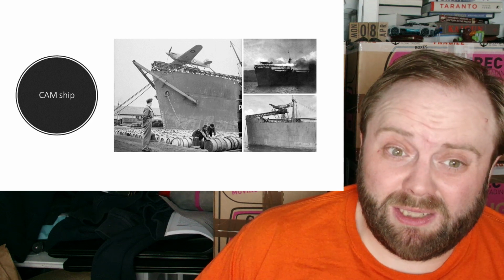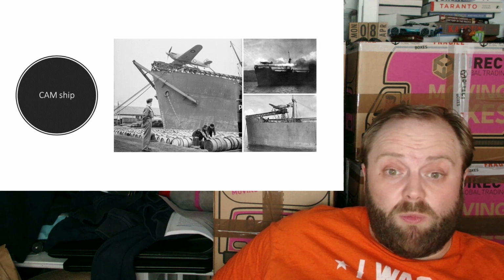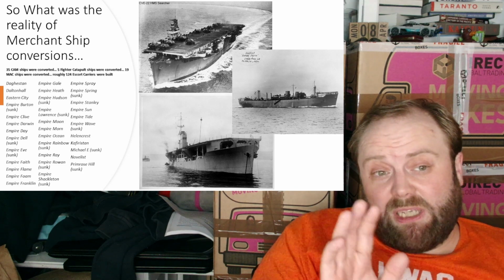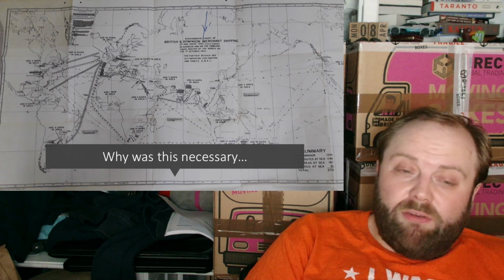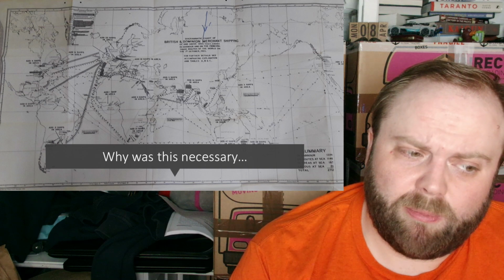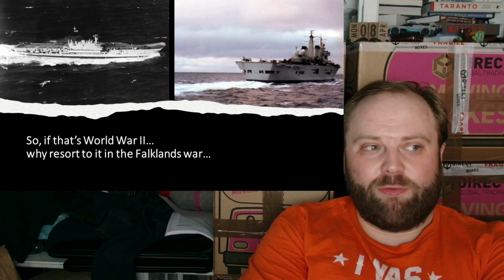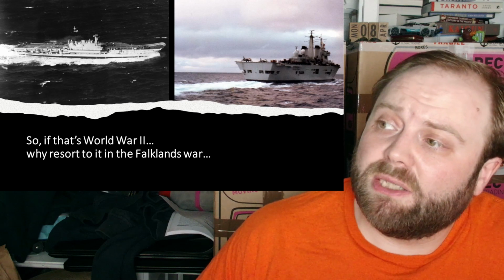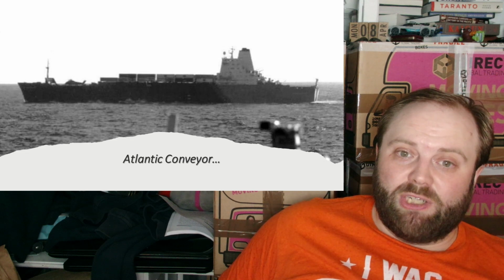Conception, Operation & Conclusion of Atlantic Conveyor & other rapid conversions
Book

00:00 Conception, Operation & Conclusion of Atlantic Conveyor & other rapid conversions
20:00 Part 2
40:00 Part 3
01:00:00 Part 4
01:20:00 Finale